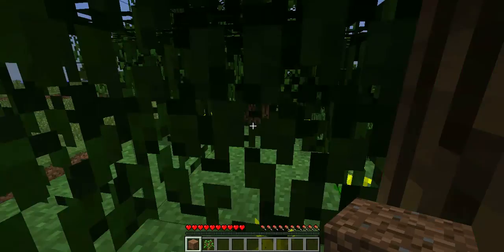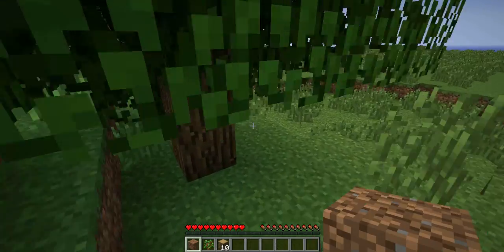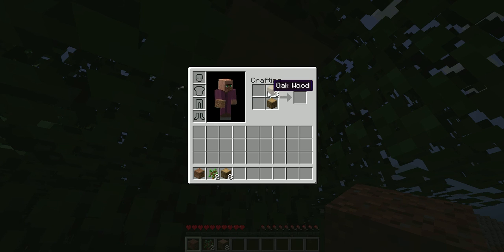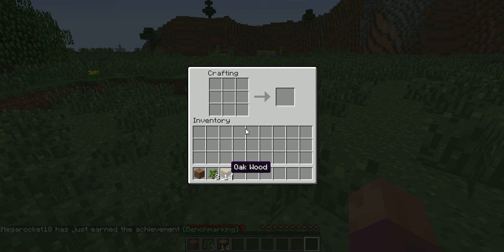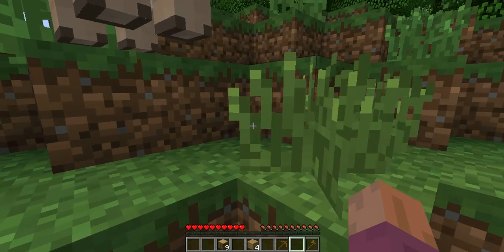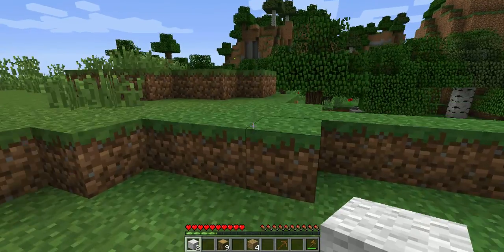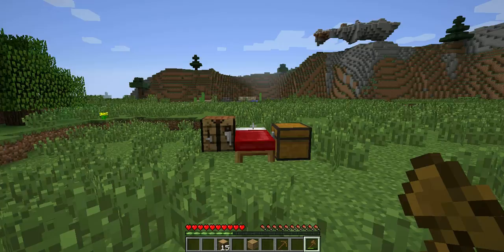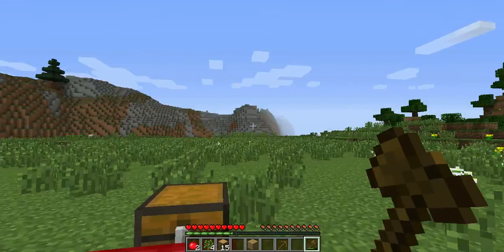Minecraft Let's Play For Total Beginners Ep.1: Starting Off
Srry 4 DA cracky voice. This will show you the minecraft controls and a average guy's life in minecraft. Dislike if u suck. I can not express how important is on the first day. BTW, APRIL FOOLS DAY IS TODAY! Although, everything I wrote here is true. So if u c the date i made this its April 1st